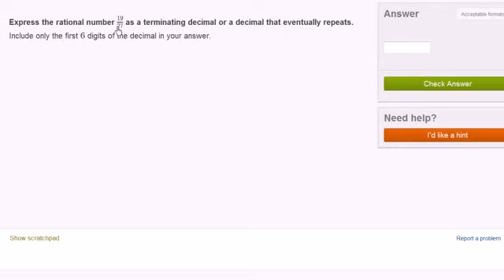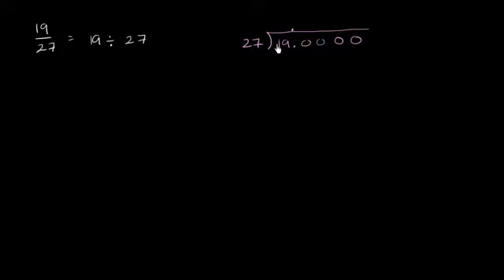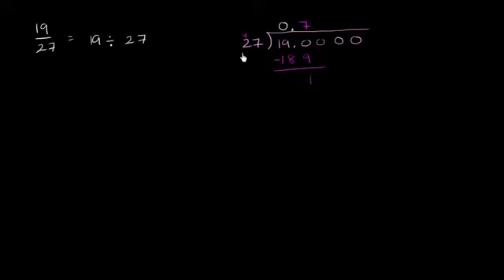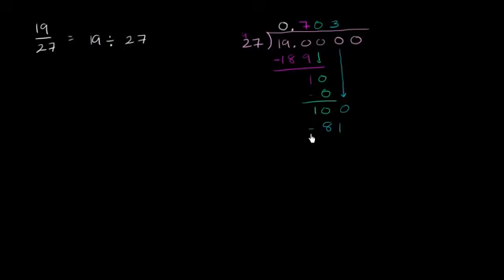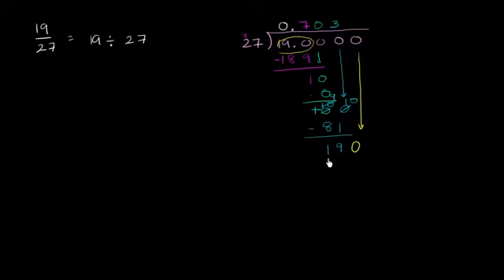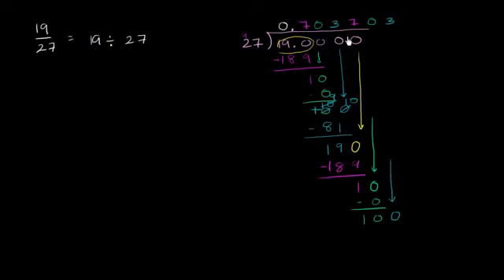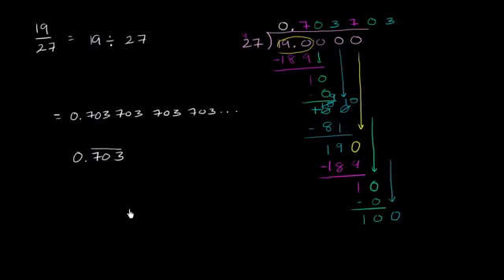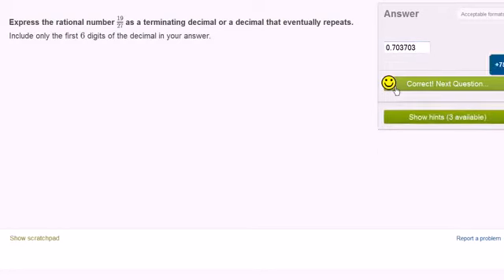Converting a fraction to a repeating decimal